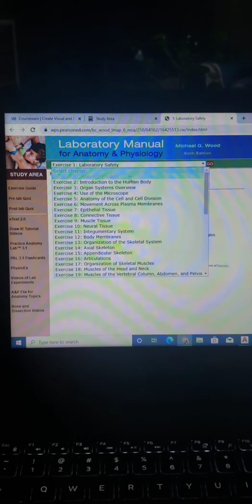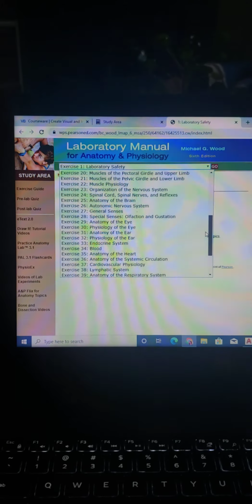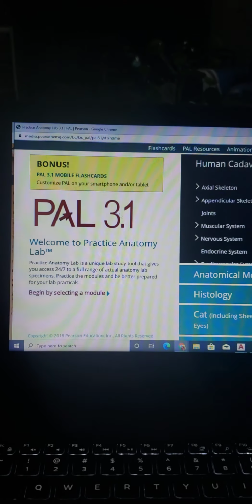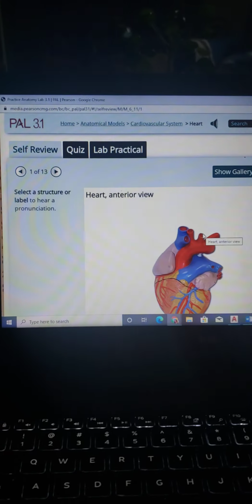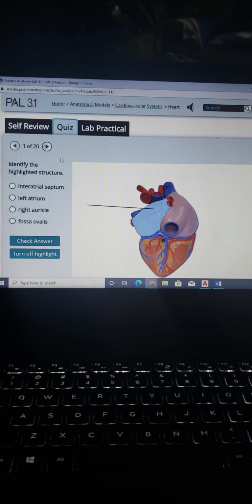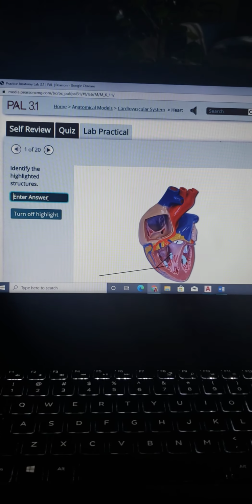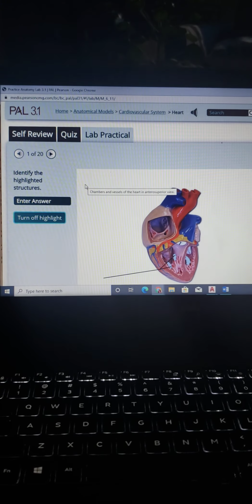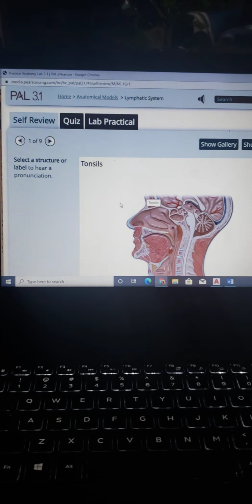Practical REVIEW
Prepare for your online practical by reviewing with Pearson.